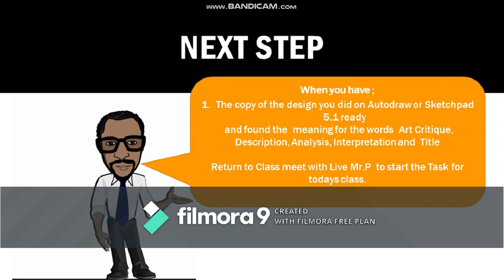GRADE 8 CLASS REVIEW #2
REVIEW OF CLASS #2 DONE ON THE 20/10/20 FOR VISUAL ARTS WITH GRADE 8